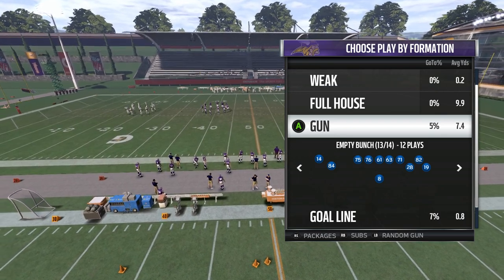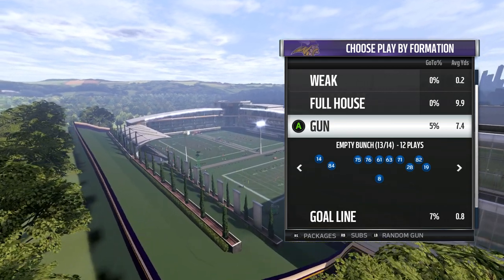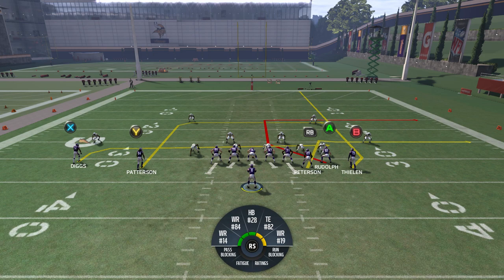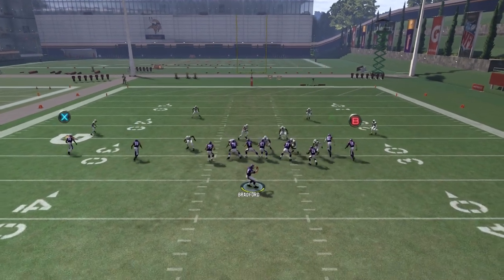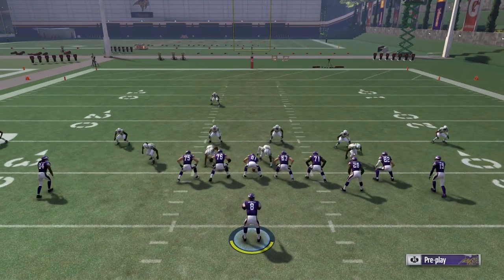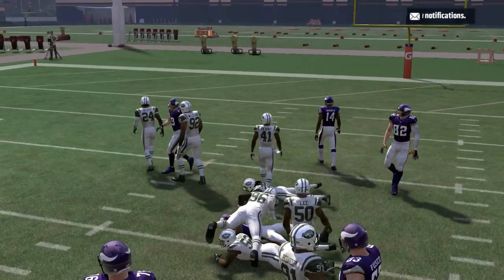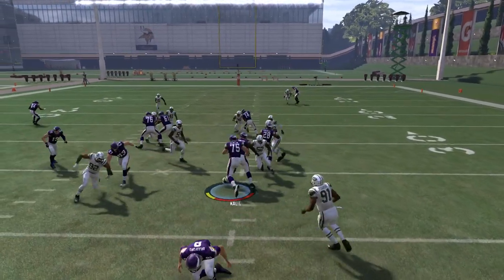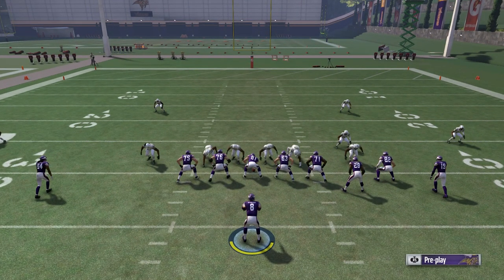ZONE BLITZ BEATER...CLEAR OUT 1 SIDE OF THE FIELD! (MONEY PLAY) - Madden 17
Ace Madden...posting daily Madden 17 tips for you guys to dominate your opponent and collect your W's.

Mini Scheme Directions:

*SUPER BOWL BUNDLE JAN 31ST 2017 - FEB 6TH 2017*

1) Create a Google Wallet Account (Don't worry, it's quick)
2) Send $2 (per offensive scheme) or $5 for my new Nickel 335 Wide ebook to and specify which playbook you want (Gun DBL Miami, Split Close, Twin TE Chief, or U Trips Wk)
3) Once you send I will see your email and will send the link to the video
4) Start collecting your W's